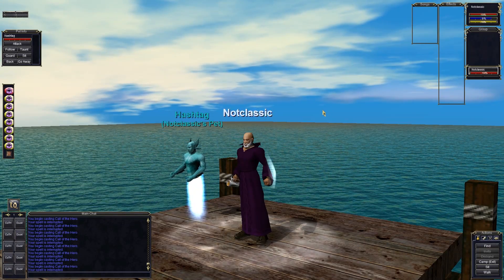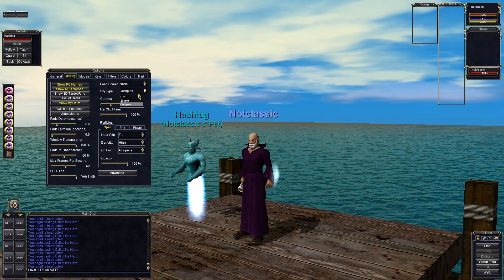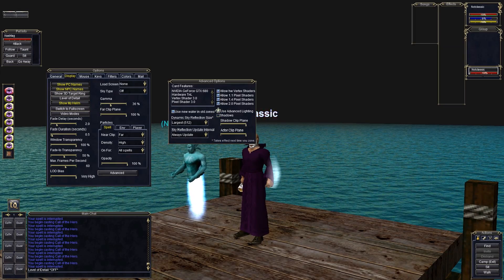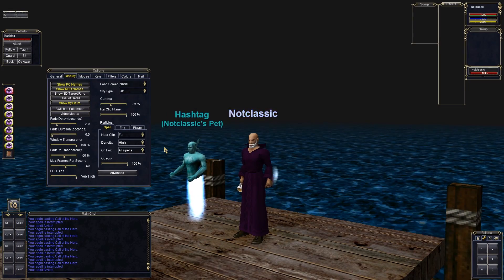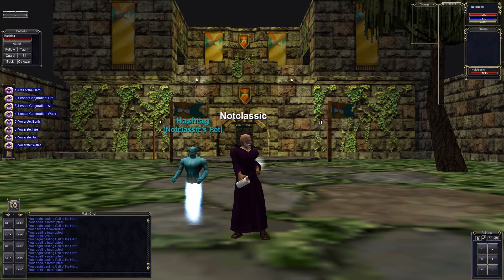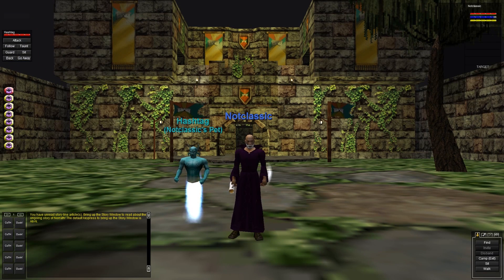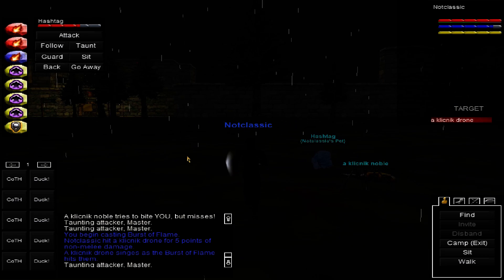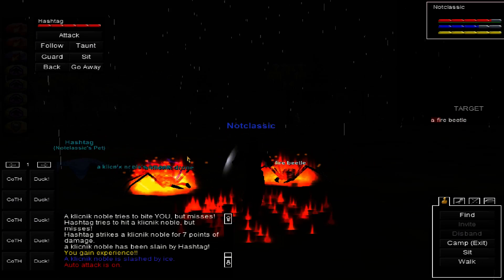How to Not Not Classic ft. Notclassic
How to set up your EQ client for the most classic experience possible!